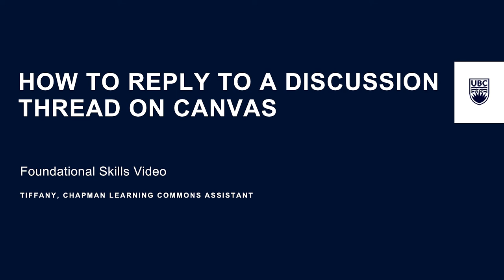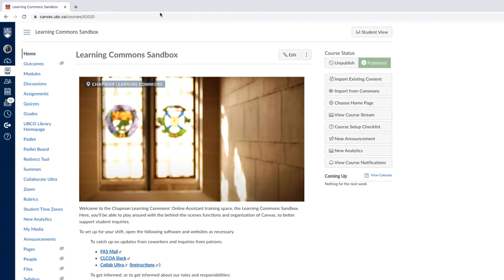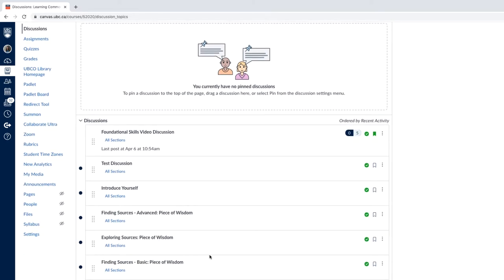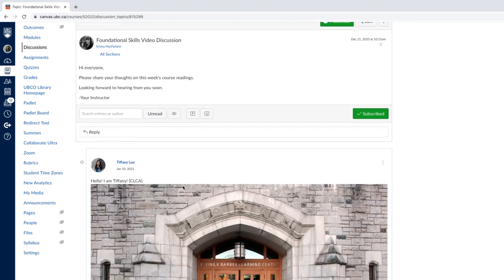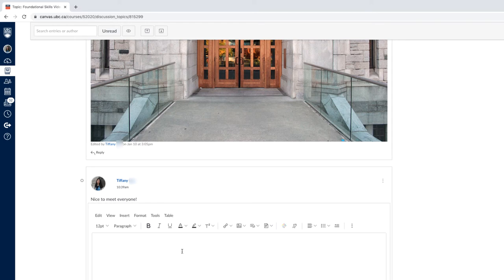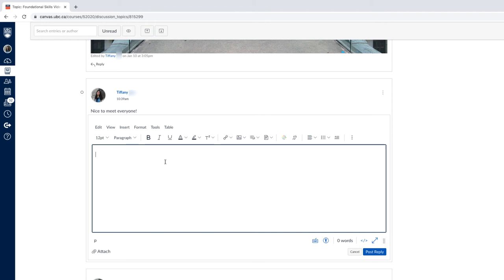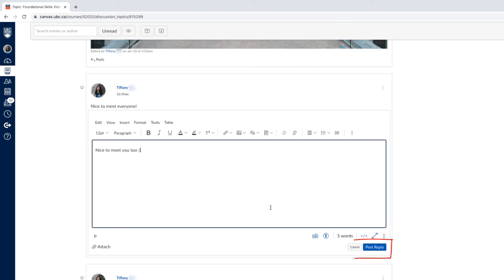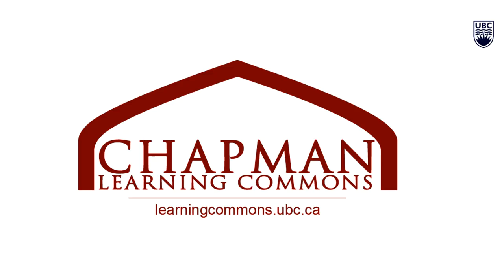How to reply to a discussion thread on Canvas | Foundational Skills Video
In this video, we walk you through the process of replying to a discussion thread on Canvas.